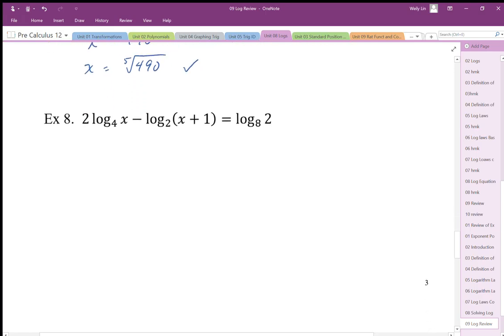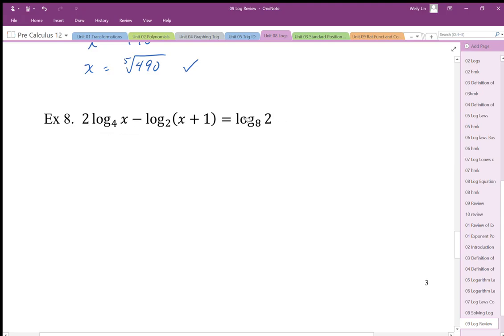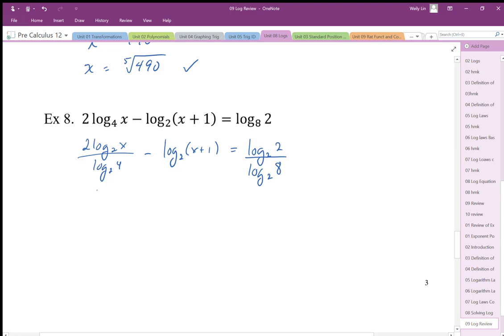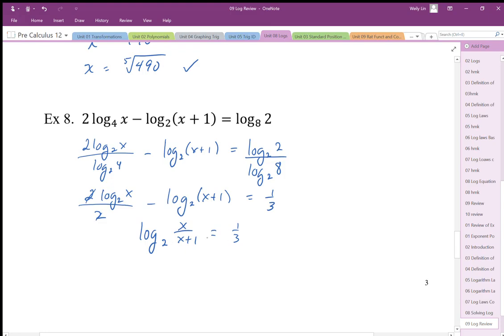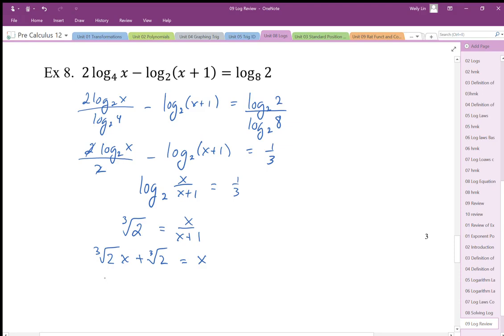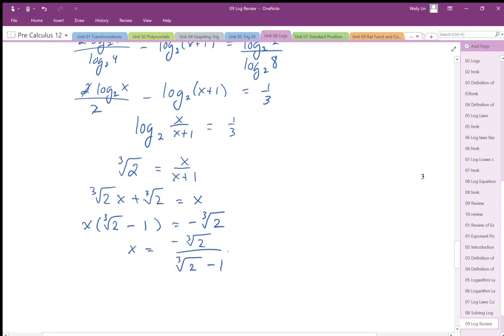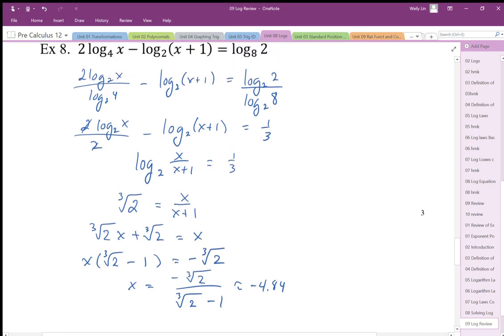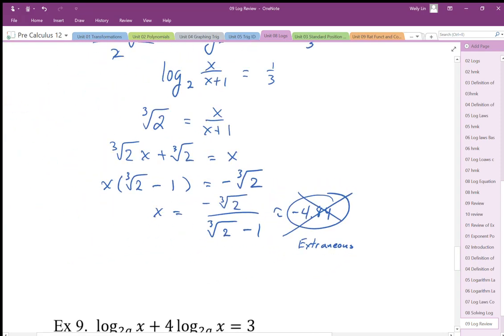09 Log Review Part5